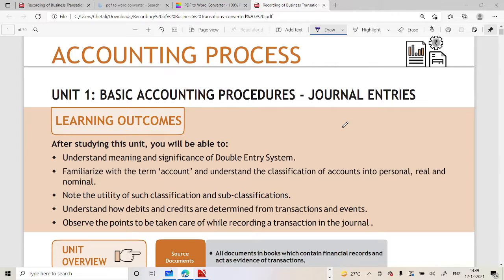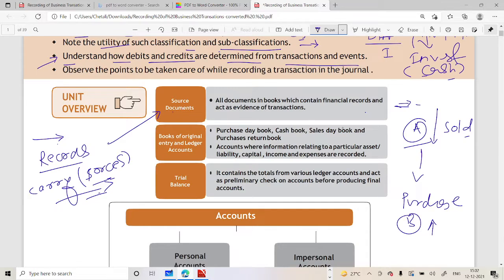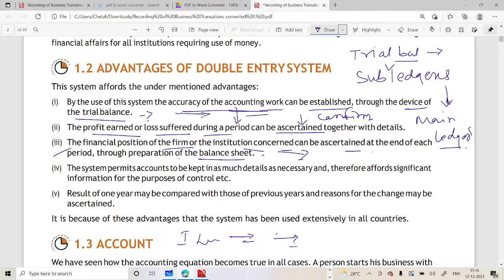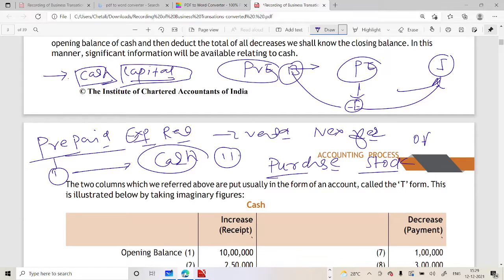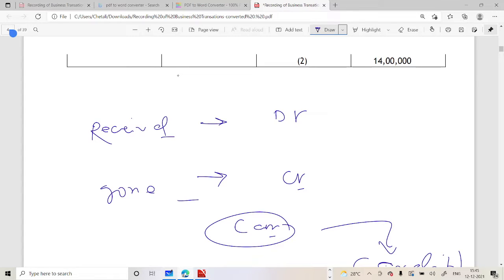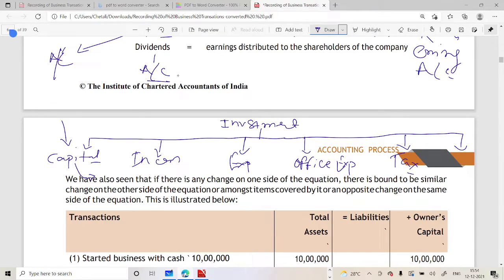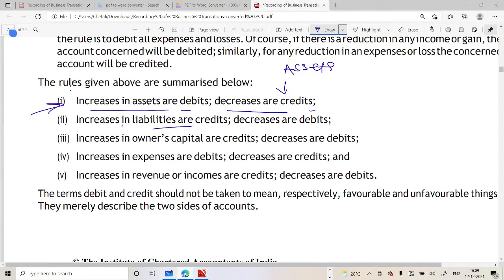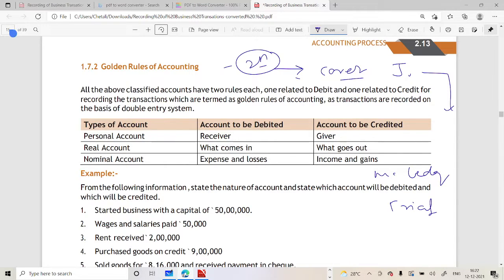Fund Accounting/Accounting Journal entries for Mutual fund and Hedge Fund Process Part one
Explained the accounting journal entries involved in the processes of mutual funds and hedge funds.

Mutual Funds:

Subscription of Shares:

When an investor purchases shares of a mutual fund, cash is received by the mutual fund company.
Journal Entry:
Debit: Cash (Asset)
Credit: Mutual Fund Shares Outstanding (Equity)
Redemption of Shares:

When an investor redeems shares of a mutual fund, cash is paid out by the mutual fund company.
Journal Entry:
Debit: Mutual Fund Shares Outstanding (Equity)
Credit: Cash (Asset)
Income Distribution:

Mutual funds often distribute dividends and interest income to shareholders.
Journal Entry:
Debit: Income Distribution Expense (Expense)
Credit: Dividends Payable (Liability)
Realized Gains/Losses:

When the mutual fund sells securities at a profit or loss, it realizes gains or losses.
Journal Entry:
Debit/Credit: Realized Gain or Loss (Income/Expense)
Credit/Debit: Securities (Asset)
Accrued Expenses:

Mutual funds may accrue various expenses, such as management fees and administrative expenses.
Journal Entry:
Debit: Expense Accounts (Expense)
Credit: Accrued Expenses Payable (Liability)
Hedge Funds:

Investment Purchase:

When a hedge fund purchases securities or other assets, cash is used.
Journal Entry:
Debit: Securities (Asset)
Credit: Cash (Asset)
Investment Sale:

When a hedge fund sells securities, it realizes gains or losses.
Journal Entry:
Credit/Debit: Securities (Asset)
Management Fee Accrual:

Hedge fund managers typically charge management fees based on the fund's assets under management.
Journal Entry:
Debit: Management Fee Expense (Expense)
Credit: Accrued Management Fees Payable (Liability)
Performance Fee Accrual:

Hedge funds often charge performance fees based on the fund's profits.
Journal Entry:
Debit: Performance Fee Expense (Expense)
Credit: Accrued Performance Fees Payable (Liability)
Incentive Allocation:

When the hedge fund earns profits, it may allocate a portion of those profits to the fund manager.
Journal Entry:
Debit: Incentive Allocation (Expense)
Credit: Profit or Loss (Income/Expense)
These journal entries reflect common transactions and events in the operation of mutual funds and hedge funds. However, the specific accounting treatment may vary based on the fund's structure, regulatory requirements, and accounting standards applicable in the jurisdiction. Additionally, it's essential to consult with accounting professionals or refer to relevant accounting guidance for accurate recording and reporting of financial transactions in fund accounting.

Join Now: Fund Accounting Journal Entries Course

🔗 Useful Links:

Investment Banking Course Documents

[WhatsApp Community](GMT Academy X - check on WhatsApp)
📢 Spread the Word: Share this post and let's grow together!